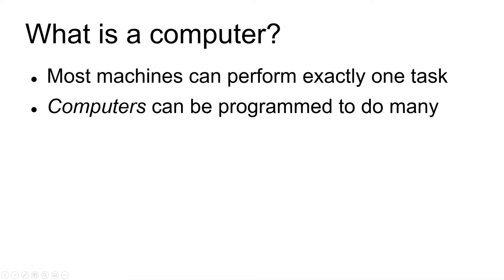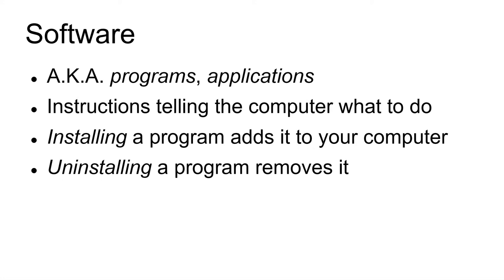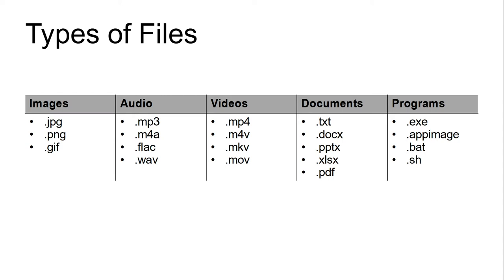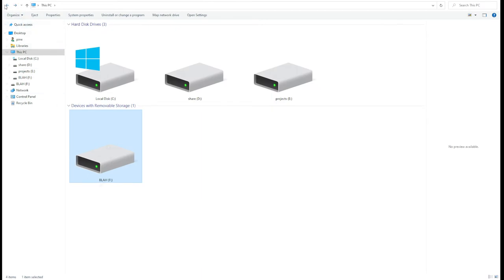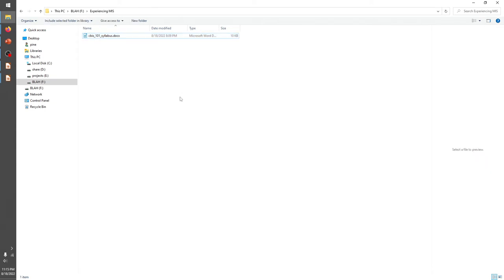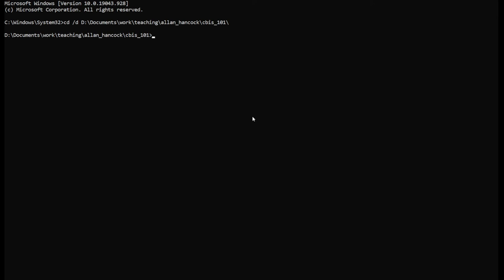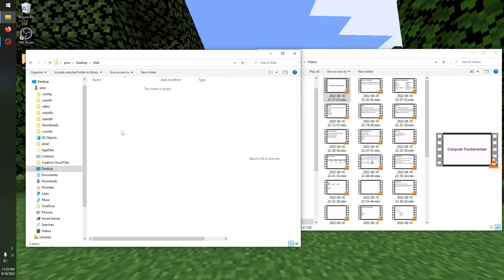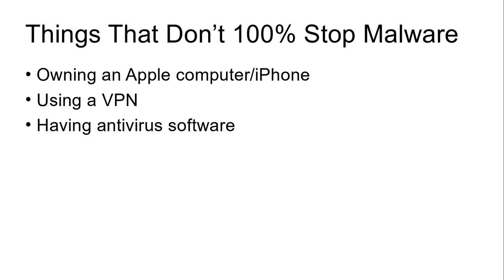[CBIS 101] Computer Fundamentals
An introduction to computers. This video should serve as a glossary of terms that are very relevant to an every day use of computers. I also demonstrate some features of the Windows explorer program and talk a little bit about good computer safety practices.